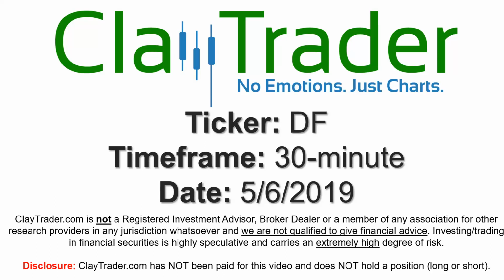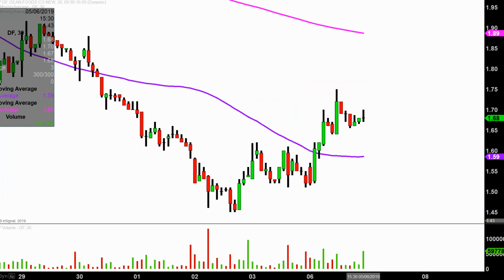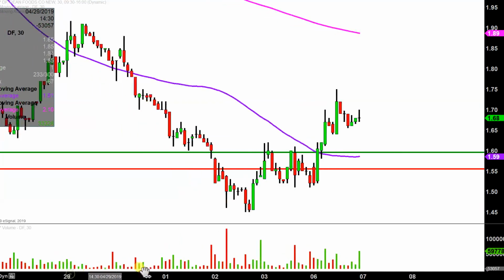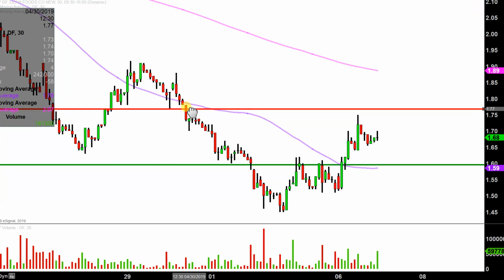Dean Foods Company - DF Stock Chart Technical Analysis for 05-06-2019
Learn how to read stock charts and identify technical patterns as ClayTrader does a quick stock chart review on Dean Foods Company (DF).